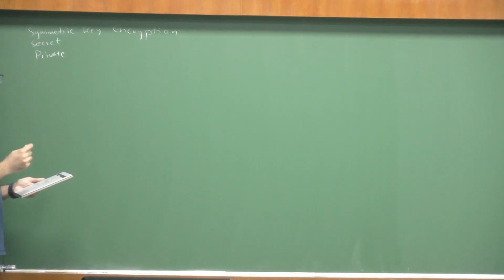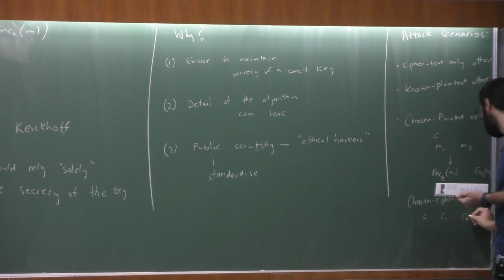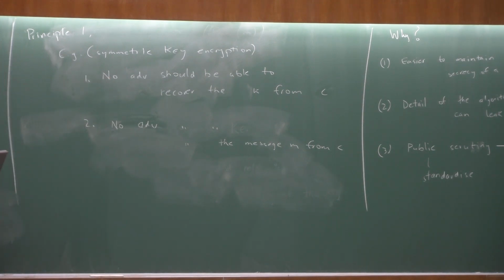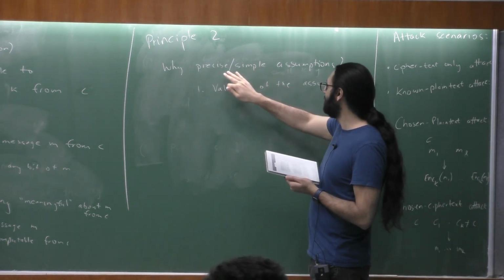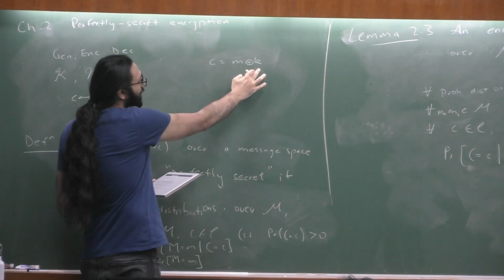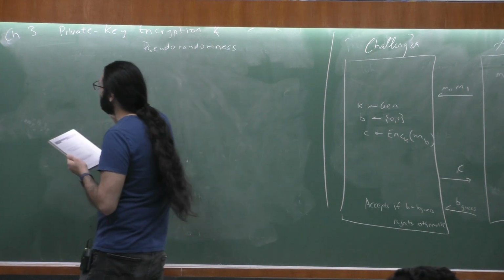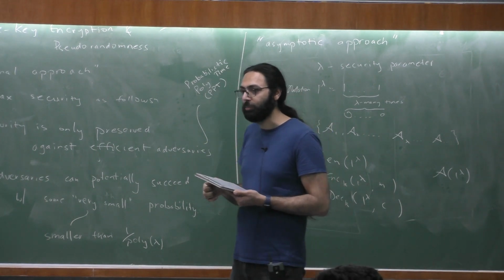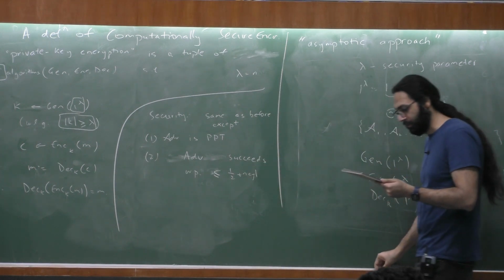Lecture 5 | Quantum Aspect of Cryptography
Basics of classical cryptography (review)
donkeydocs.github.io